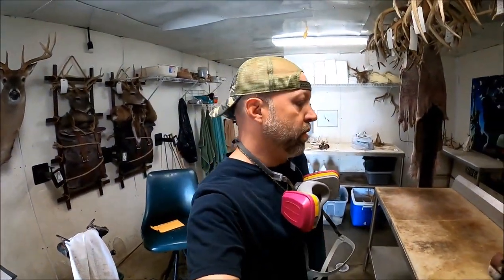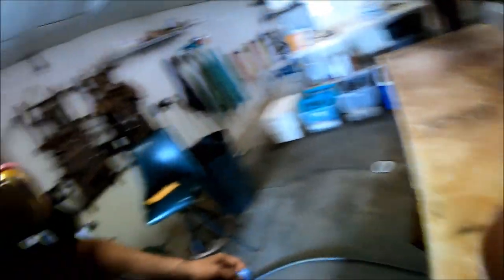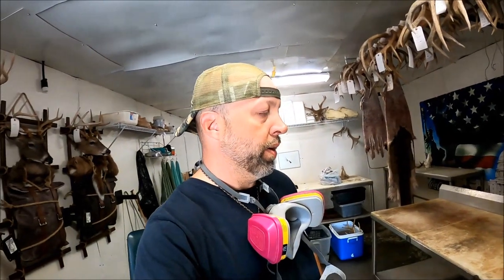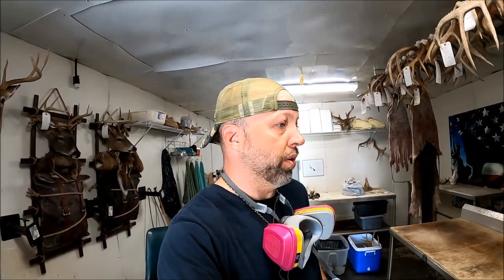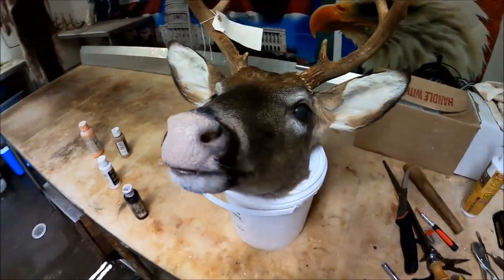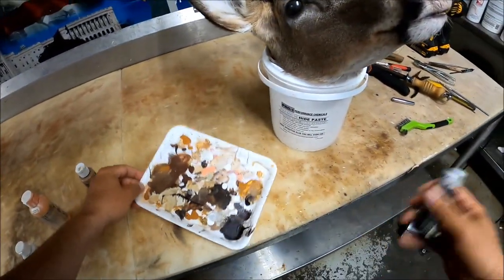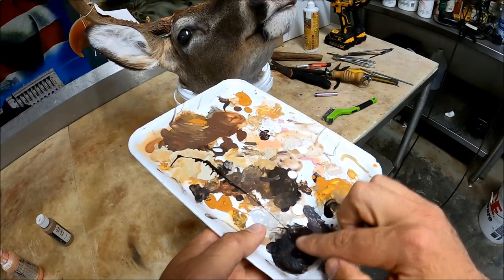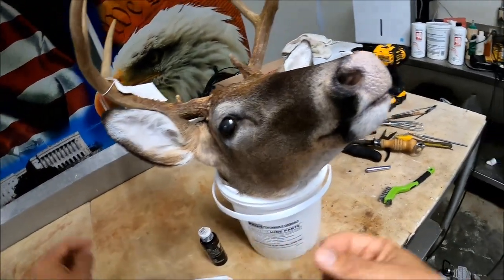This deer nose painting hack shows every detail! ***SUPER EASY*** WHITETAIL TAXIDERMY!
Sharing a way I found to paint a deer's nose in order to show the maximum amount of detail!

Nose texture tool (paid link):

Apoxie sculpt (paid link):

Createx black paint (paid link):

Createx brown paint (paid link):

Createx flesh tone paint (paid link):

Krylon triple thick glaze (paid link):